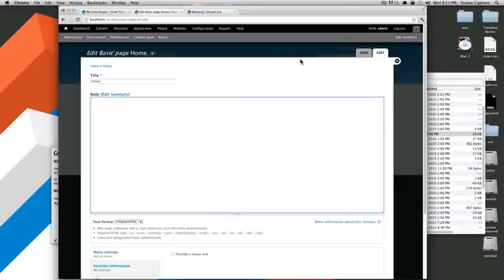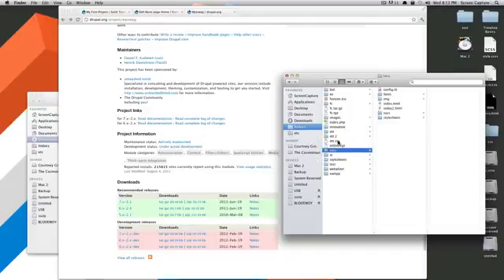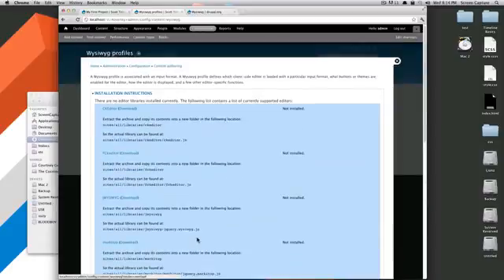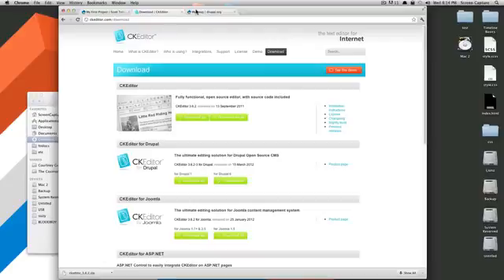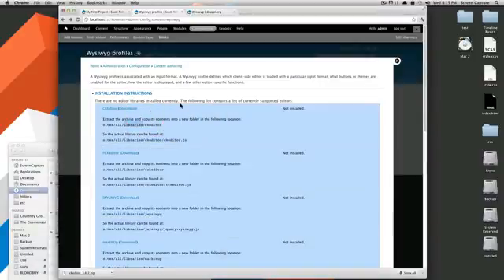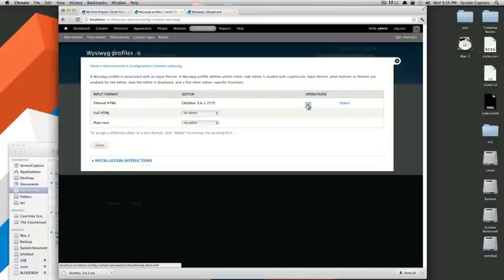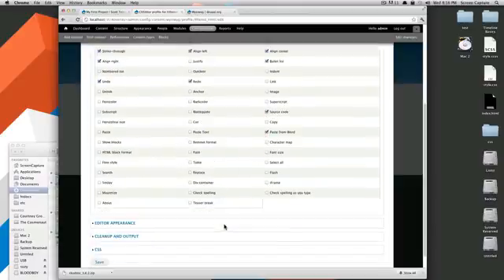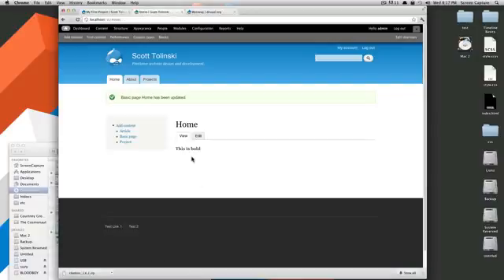SynapseIndia Drupal Development Tutorials 19